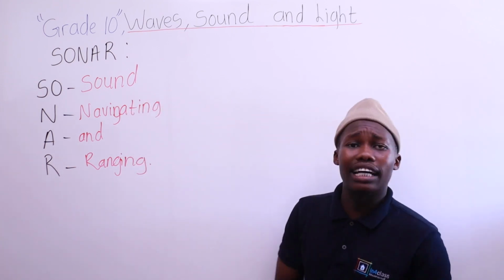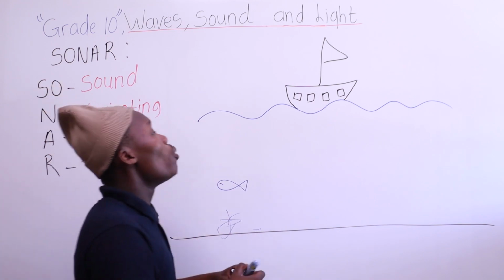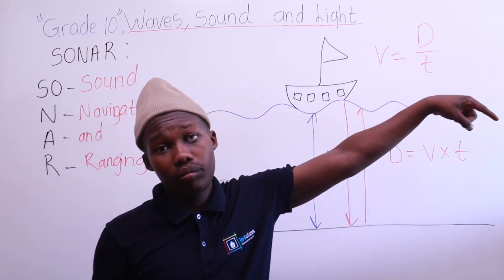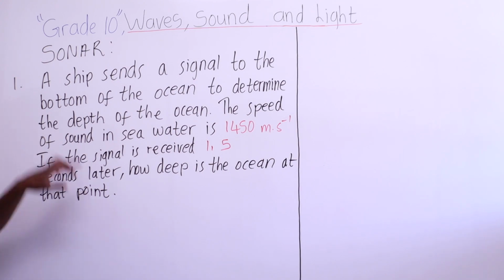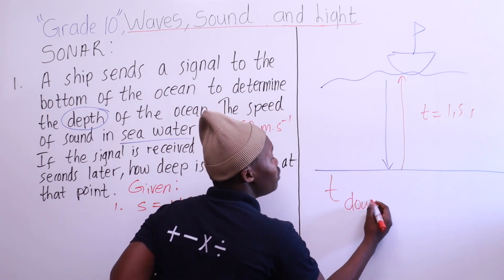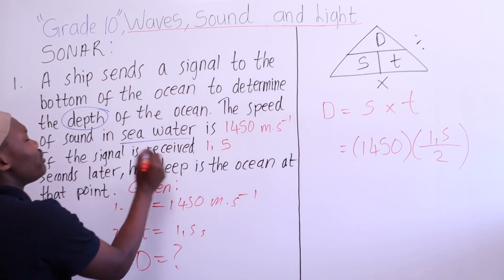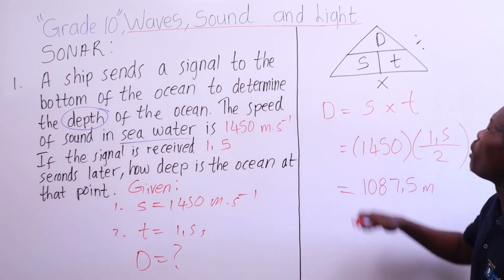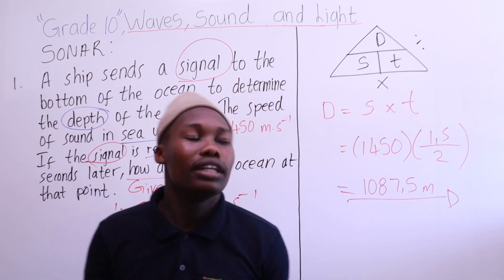Grade 10 Wave,Sound and Wave (Part 6)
Title : Grade 10 Wave,Sound and Wave (Part 6)

Lapha sikhuluma nge SONAR okulapho siyichaza njenge Acronyms okusho Sound,Navigation,And Ranging.sibe sesichaza isimo somkhumbi uma uhamba olwandle ukuthi kwenzakalani ngokwe Sayensi.